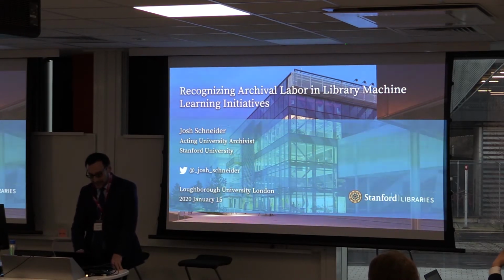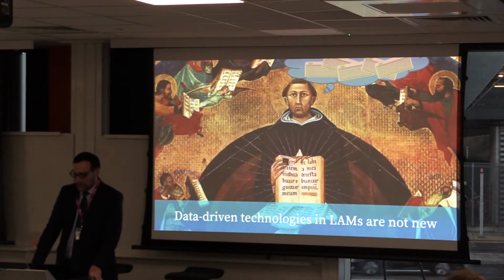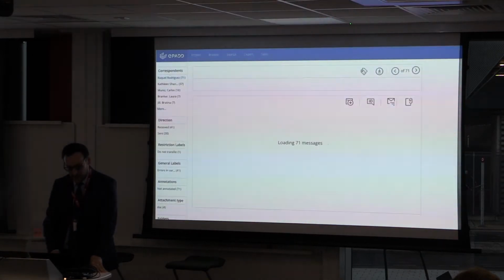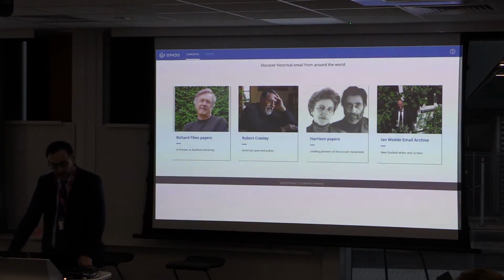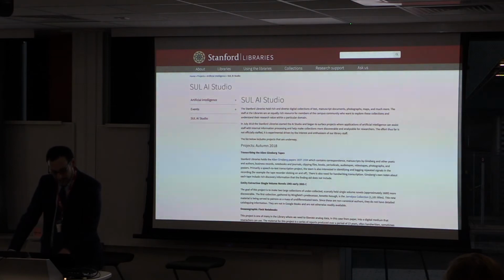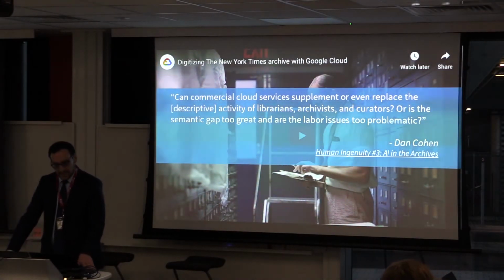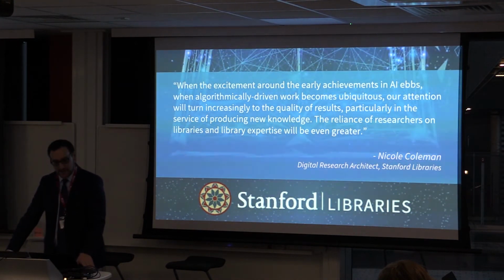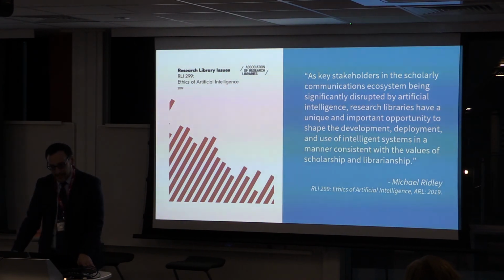Josh Schneider Keynote 15 January 2020, ArAcAi Archives, Access and AI conference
For more information about the ArAcAi Archives, Access and AI conference, go
Josh Schneider is Acting University Archivist at Stanford University.
The keynote speech was introduced by Lise Jaillant who works as Senior Lecturer (Associate Professor) at Loughborough University.